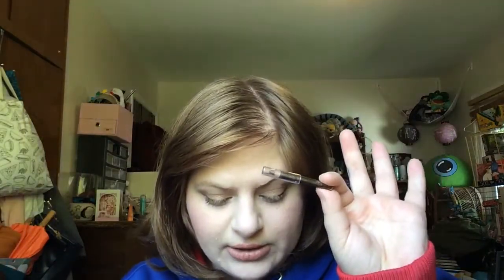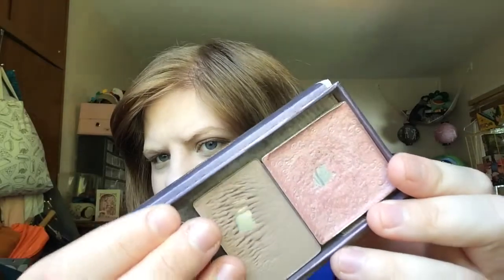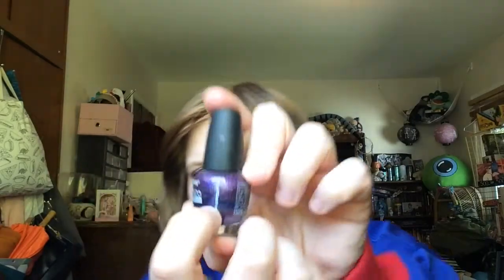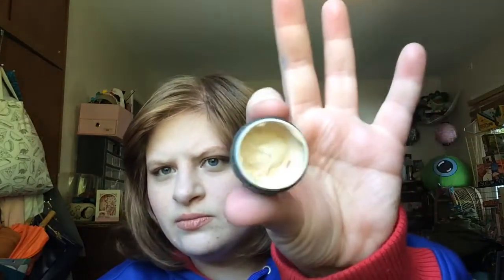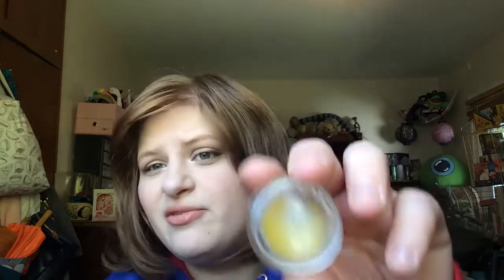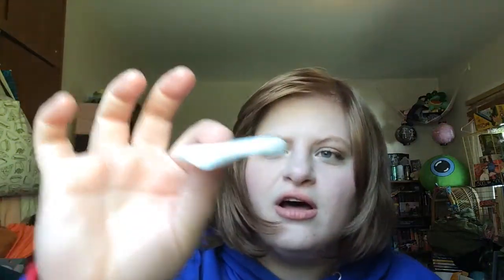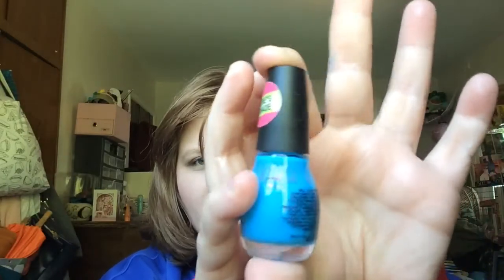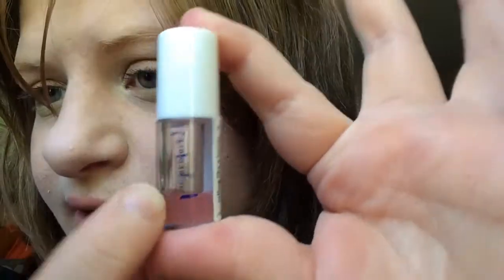Beauty A to Z 2021 update 9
A - the body shop almond mild and honey body wash
B - becca backlight priming filter
C - wet n wild copper eye pencil
D - wet n wild blush princess daiquiri
E - teal elf nail polish
F - bath and body works forever sunshine body lotion
G - blue glitter
H - la colors purple nail polish
I - milani conceal and perfect in pure ivory
J - elf jellypop primer
K - kylie trick lip kit
L - laqa & co B'lighter in peacher's daughter
M - maybelline master conceal in 10 fair
N - maybelline eye pencil in soft nude
O - seraphine botanicals orange and cream lip polish
P - persona cosmetics lip gloss in coral
Q - nivea hydra iq body lotion
R - first aid beauty facial radiance pads
S - method bloq body lotion beach sage
T - sinful colors blue in the dark nail polish
U - it cosmetics bye bye undereye concealer in ultra fair
V - kvd shade and light powder contour in sombre
W - bite beauty amuse bouche liquified lipstick in whip
X - sinful colors rain rubber nail polish
Y - inc redible rollerball lip gloss
Z -lacura mango face mask

colourpop super shock shadow in colors of the wind
loreal bambi eye mascara in black brown